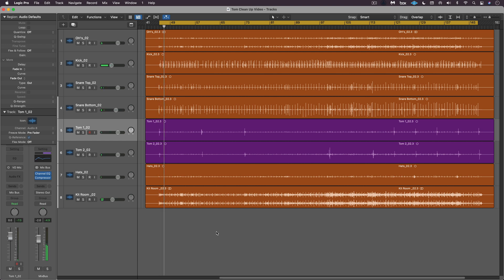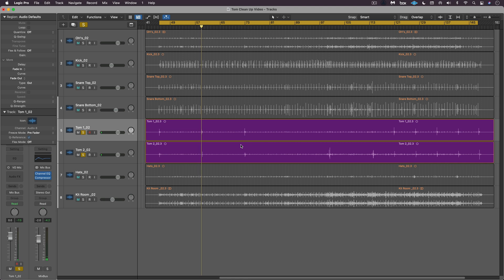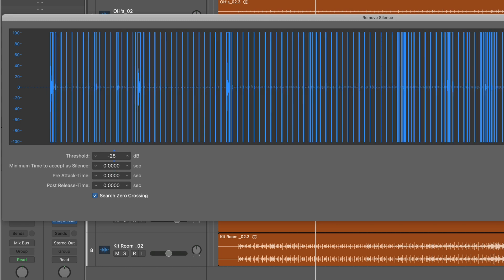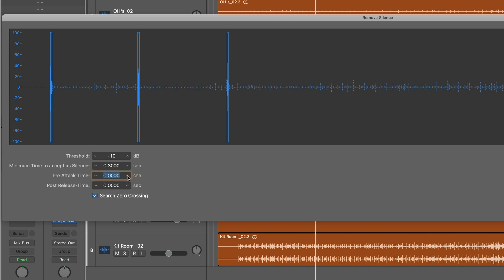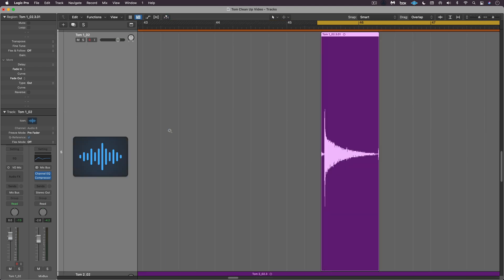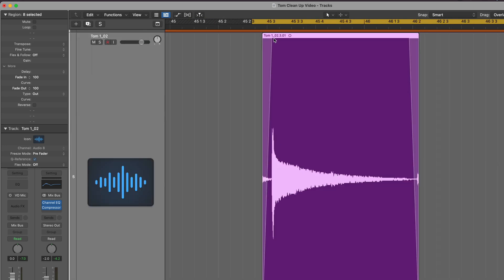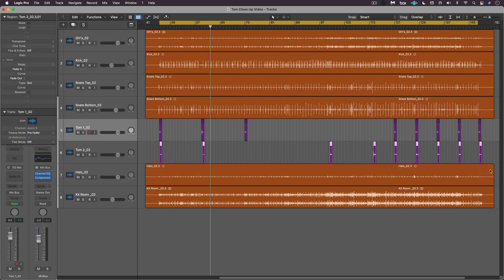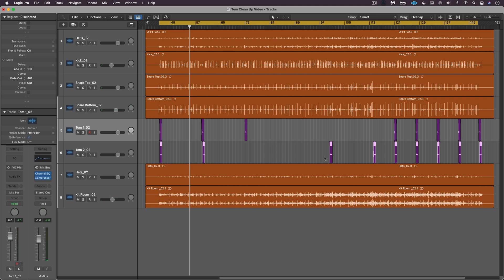We Clean Up Drums In Logic Pro - See We Do It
Cleaning up audio on drum tracks is a simple technique, if not time consuming so any speedy workflow is a help. The aim is to clean spill from other tracks on a drum multitrack. It’s a task that involved editing out the unwanted audio and leaving the good stuff. It means finding each hit, removing the unwanted audio and applying fades on the good audio. The front fade reduces the chance of clicks on the audio clip and the back fade gives a smooth decay on drums like toms. It’s an alternative to using a noise gate.

See the Three Way comparison cleaning up Drums in Pro Tools, Logic and Studio One